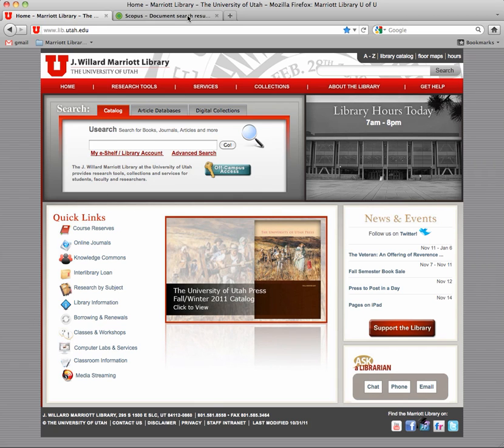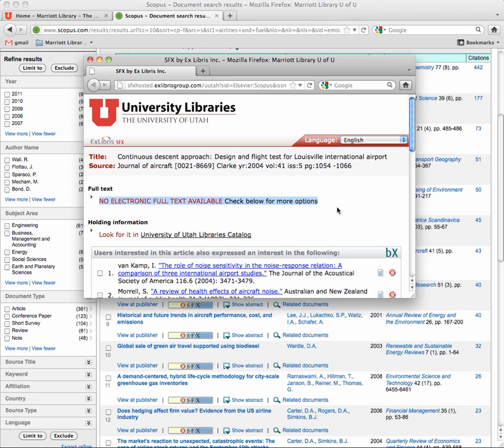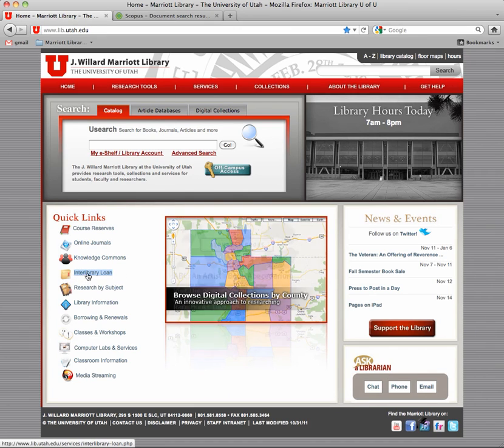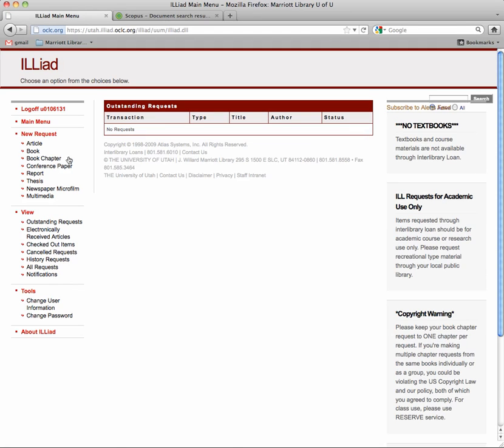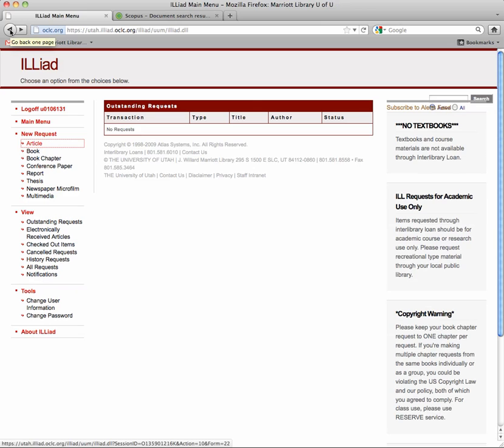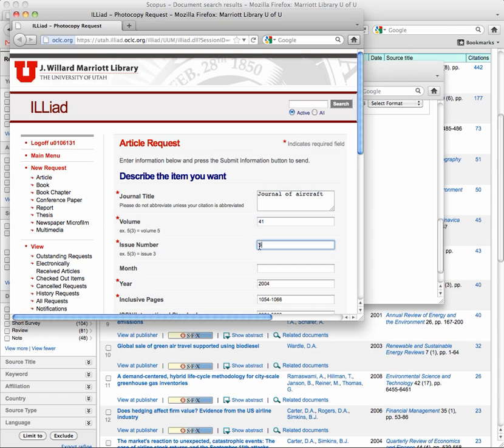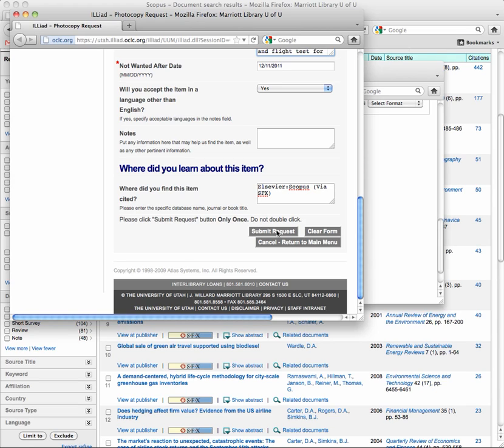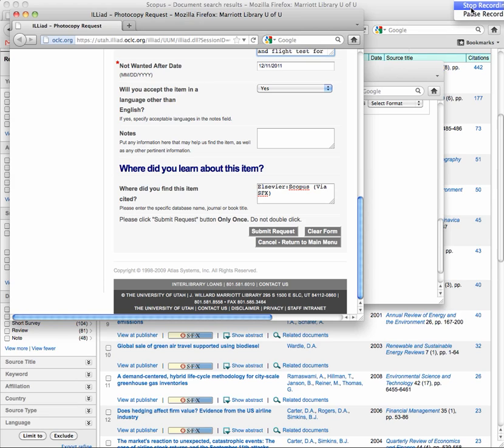Friday E-Mail List -Inter Library Loan -How does it work!?.mp4